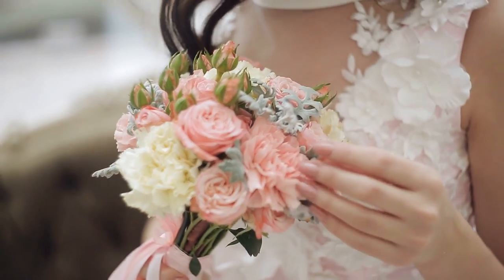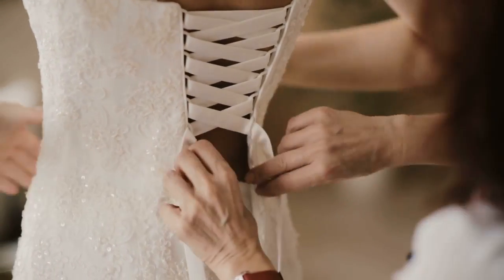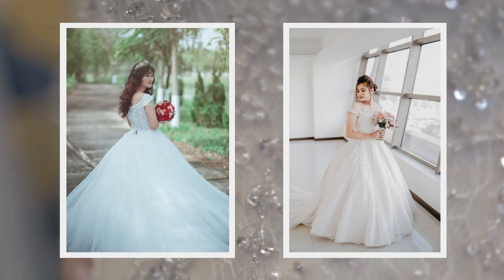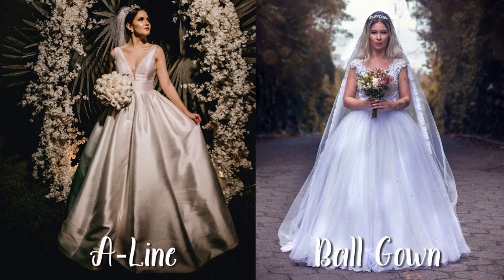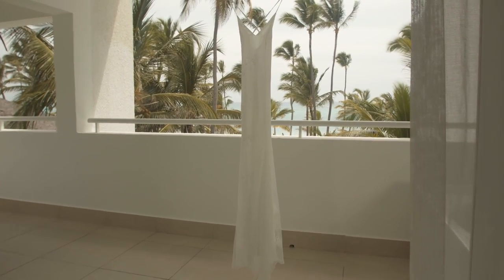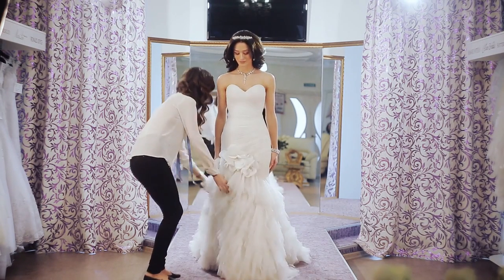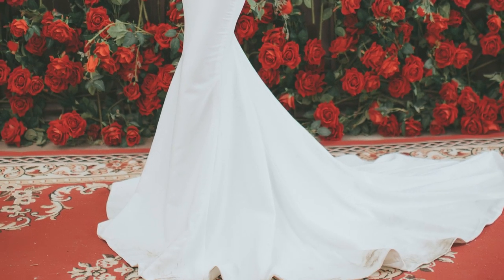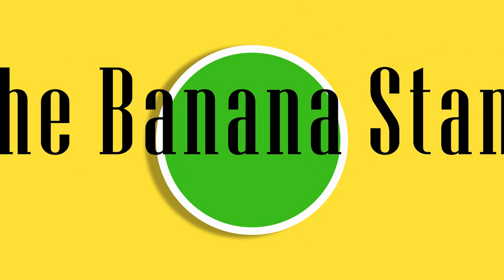Types Of Wedding Dresses | A Basic Guide to Choose Your Wedding Dress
Planning your big day and wondering what Types of Wedding Dresses are available in market? . This video is a basic guide to choose your wedding dress.I have covered 5 designs - Ball Gowns, A-Line, Sheathe, Fit and Flare & Mermaid.